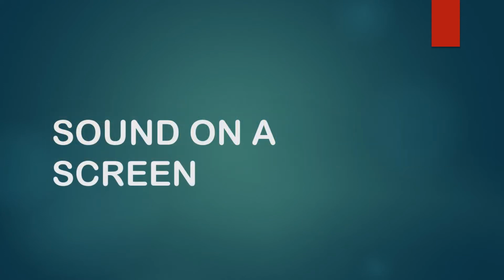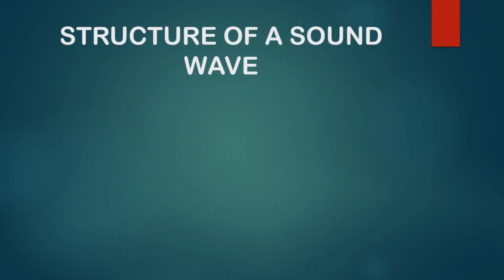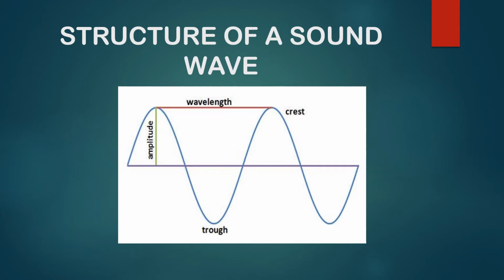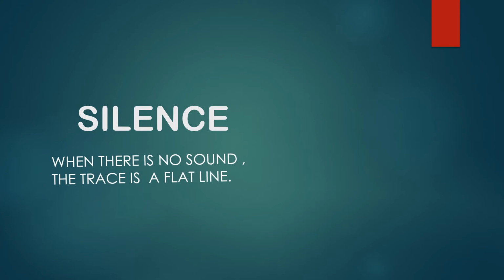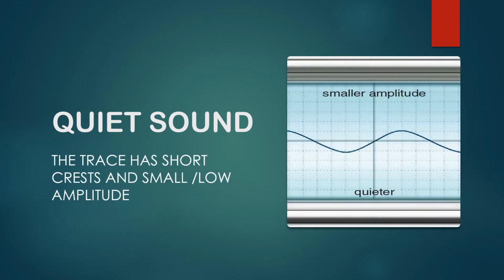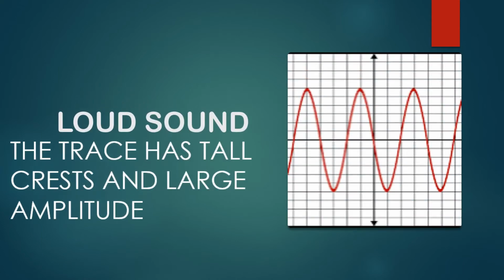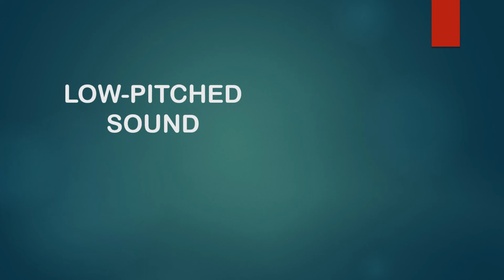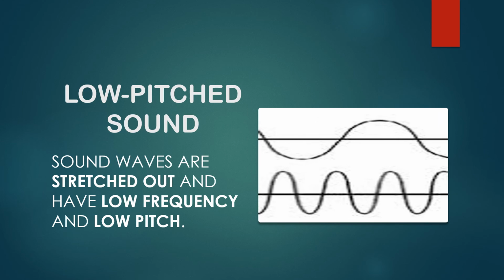Woodrose International School: SOUND ON A SCREEN (Grade 8)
By: Teacher Latoya Mabila